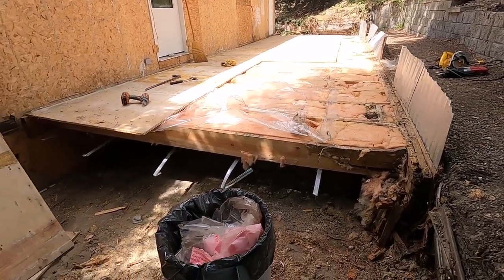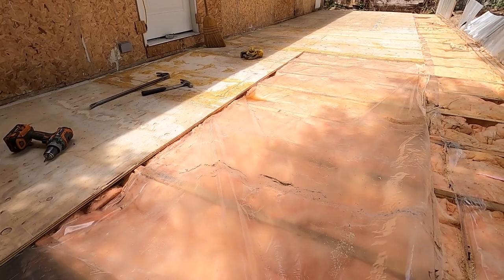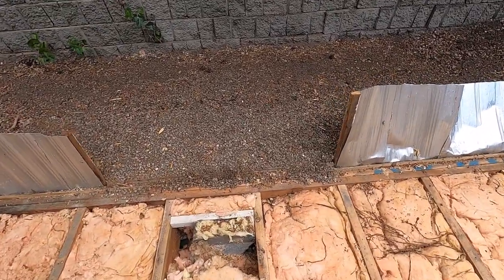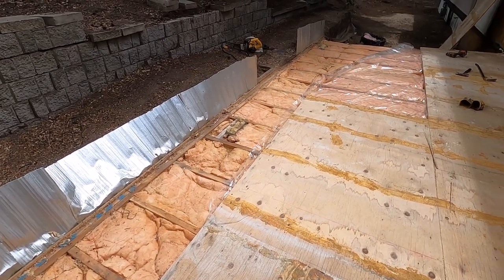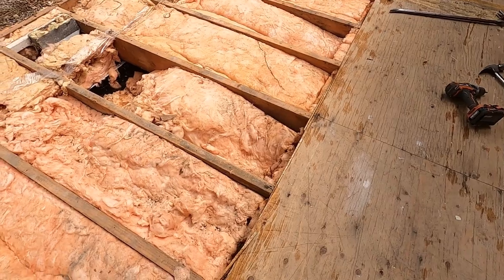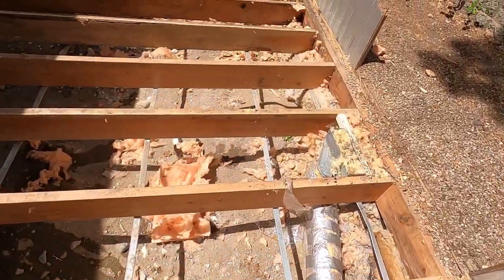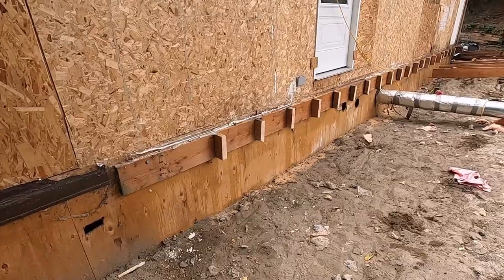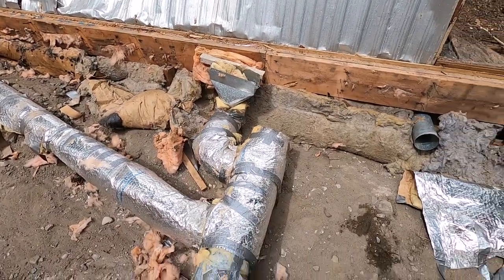Abandoned Mobile Home Project - The Old Addition Is Completely Gone : E087 / BC Renovation Magazine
In this video I take apart the floor system of the old addition on our abandoned mobile home project. You will see how the floor was put together including the HVAC system into the addition.

The demolition work on this project is almost finished. Then it will be on to some new work.

Follow along with us as we completely renovate and rebuild this old 1984 single wide mobile home into a like new and modern home.